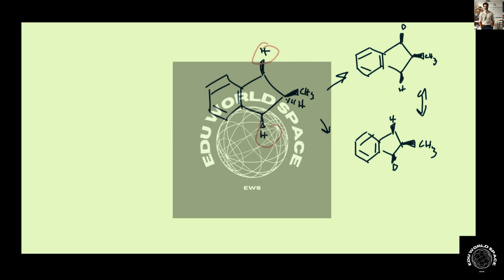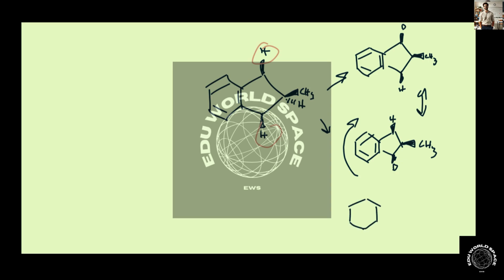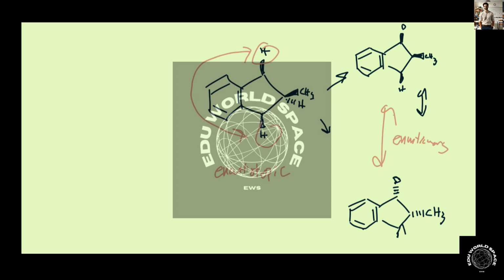[Chemistry] Diastereotopic hydrogens have different chemical shifts while enantiotopic and homotopic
[Chemistry] Diastereotopic hydrogens have different chemical shifts while enantiotopic and homotopic hydrogens usually have the same chemical shift. Classify the relationship between the circled hydrogens on the structure below. A homotopic B enantiotopic C diastereotopic